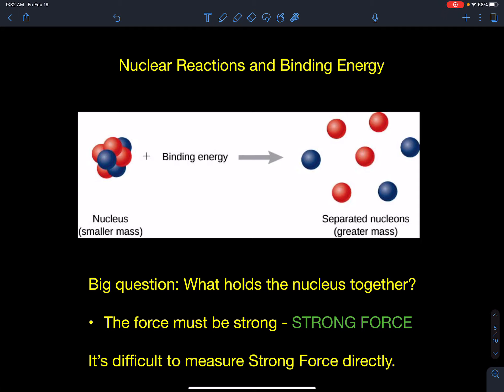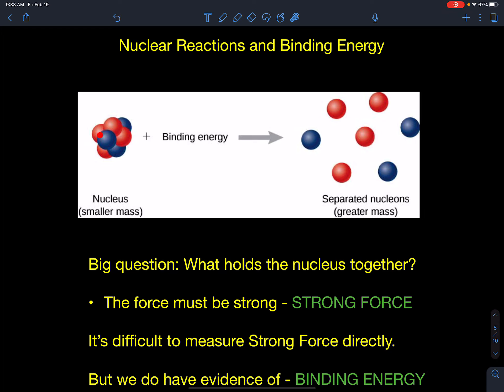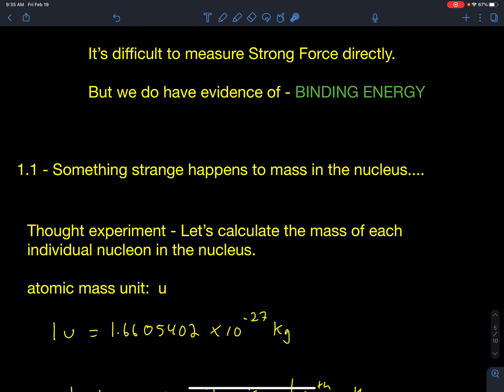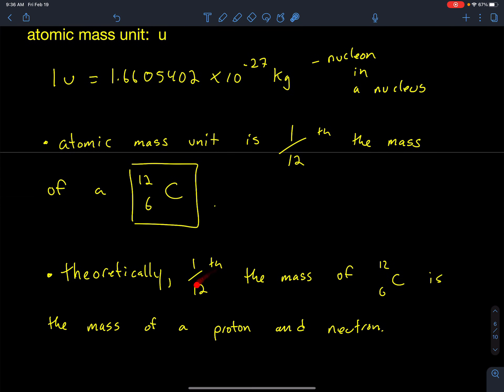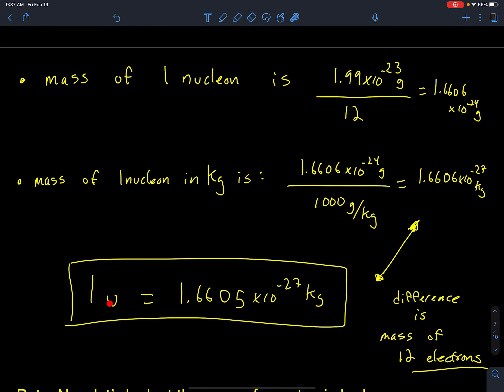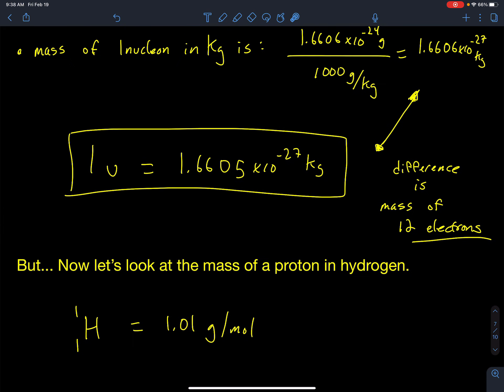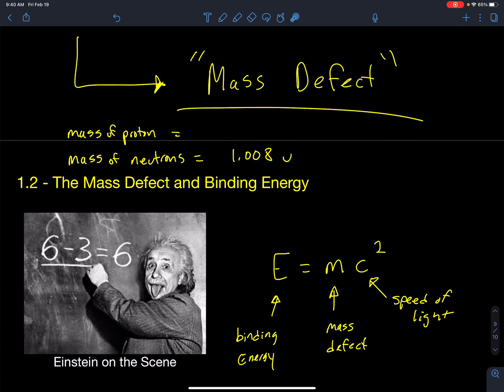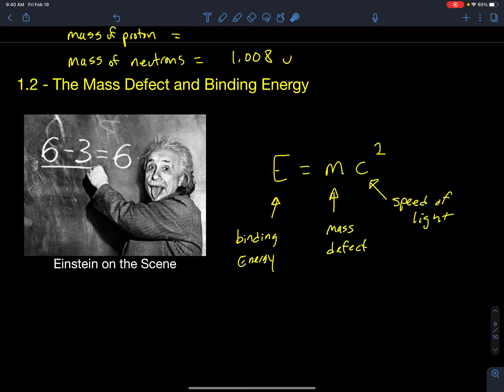Nuclear Reactions and Binding Energy